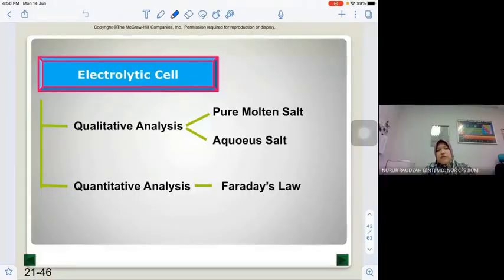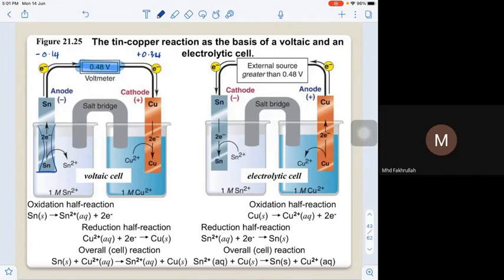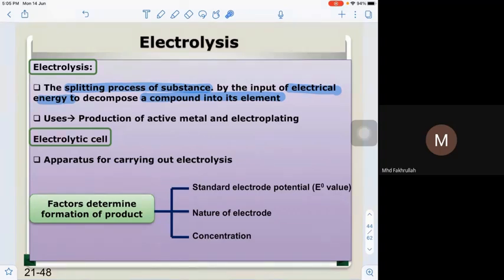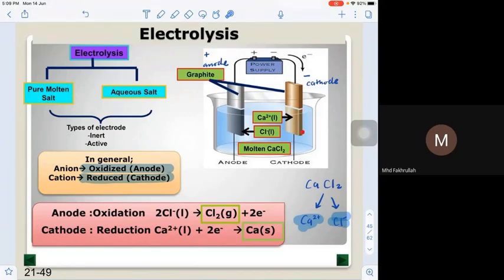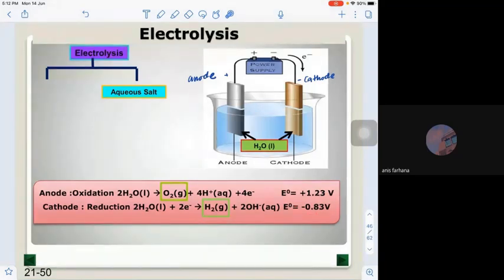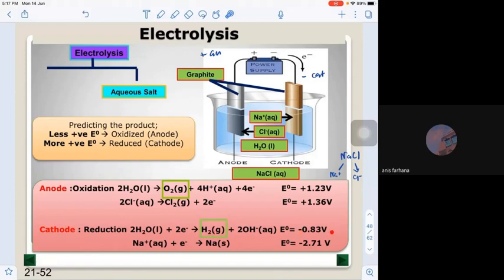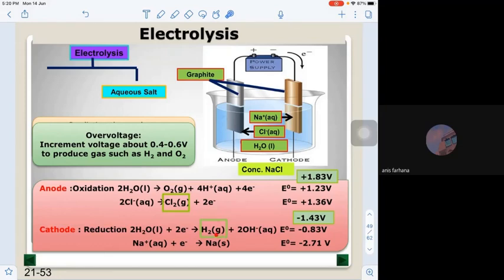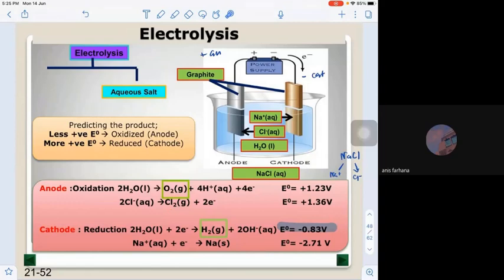Electrolytic Cell Part 1 Qualitative